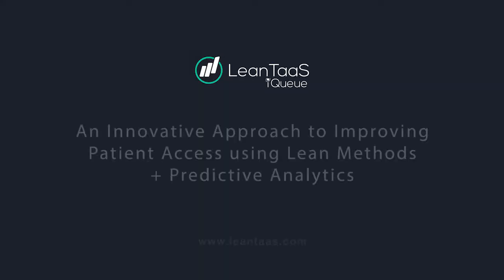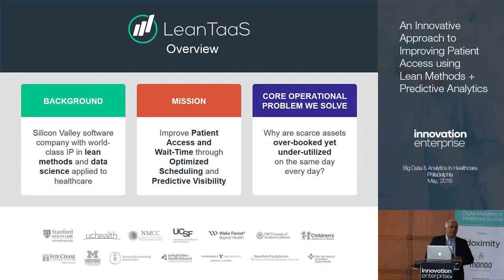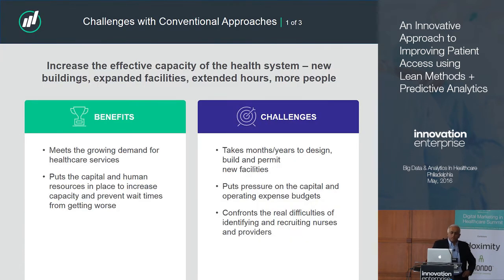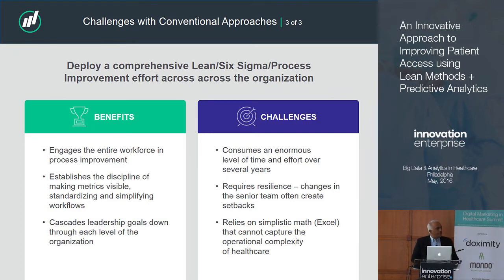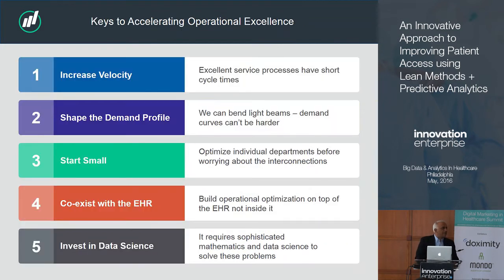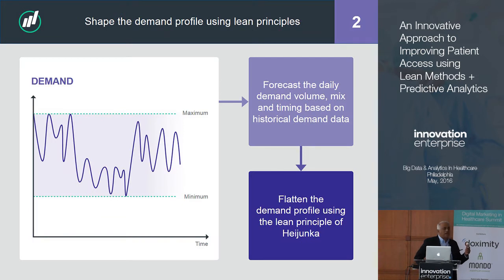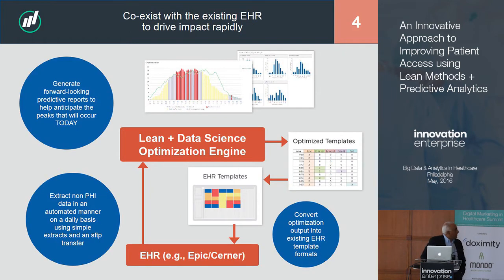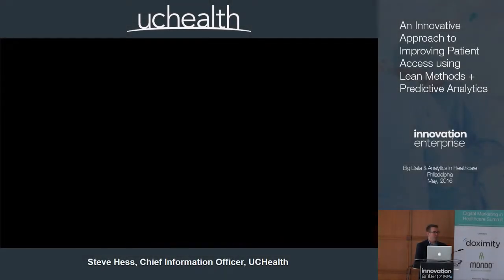Improving Patient Access Using Lean Methods + Predictive Analytics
LeanTaaS Founder & CEO, Mohan Giridharadas, shares the podium with Jamie Bachman, Executive Director of University of Colorado Health to talk about how combining lean methods with predictive analytics and data science can dramatically improve hospital operations (lower wait times, increase patient volume, reduce overtime costs).

Also included is the product launch of iQueue for Operating Rooms--a unique data science backed approach to improving OR utilization by creating smarter block schedules.